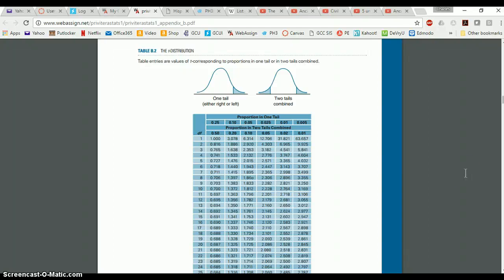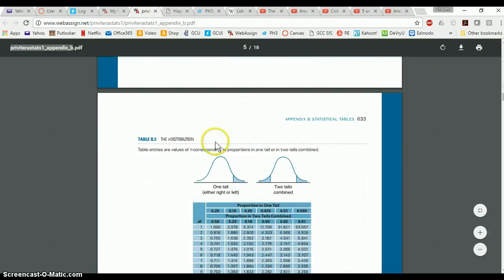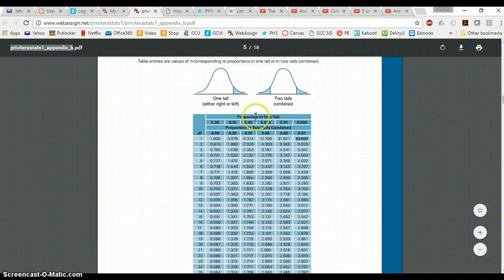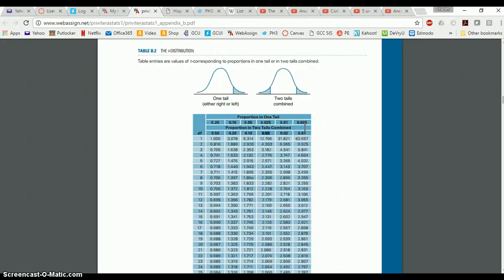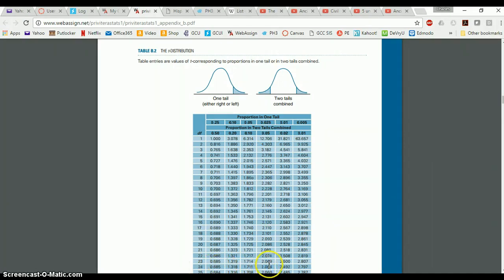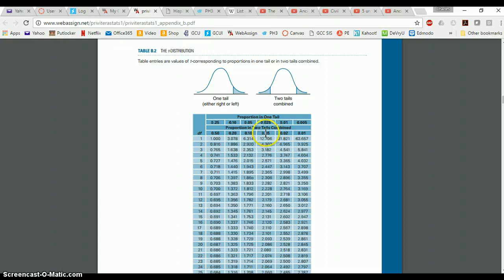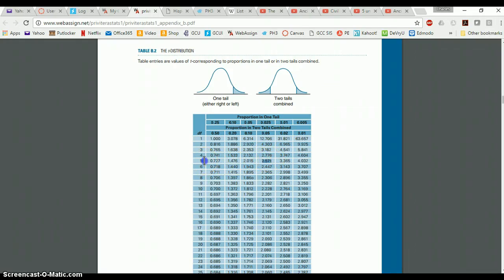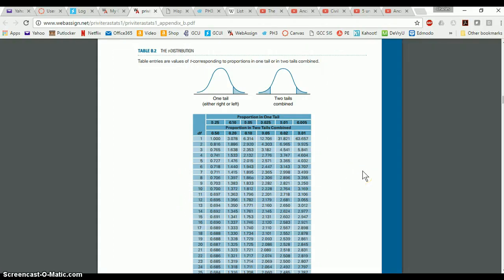t table and critical values